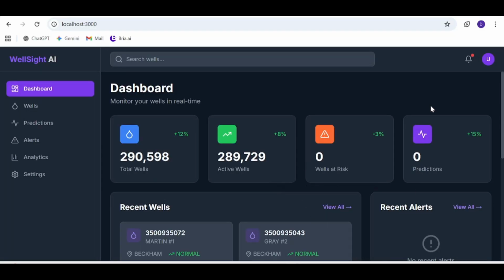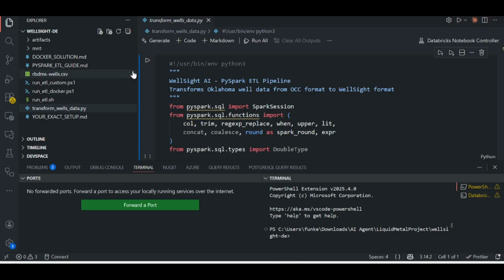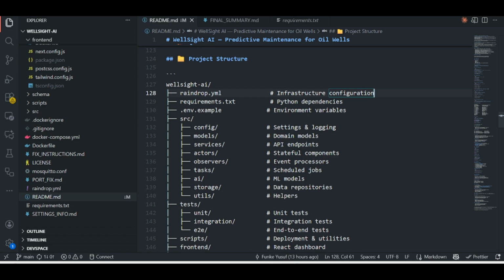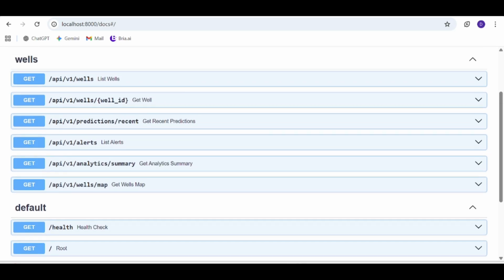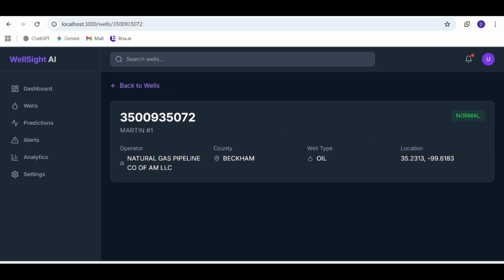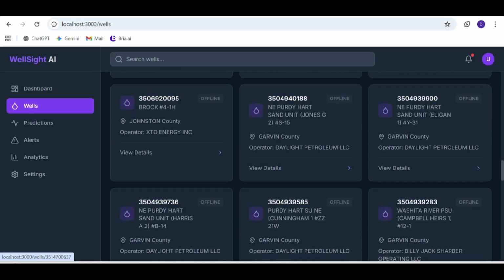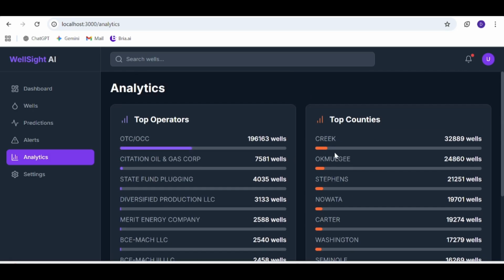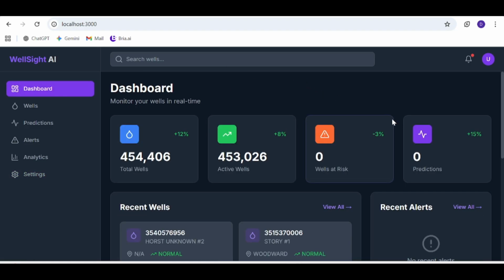wellsight ai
Open-source well monitoring platform: Next.js dashboard + FastAPI backend + Llama 3.1 AI. Docker stack with PostgreSQL, InfluxDB, Redis. PySpark ETL processing 125K+ OCC well records. Production-ready.